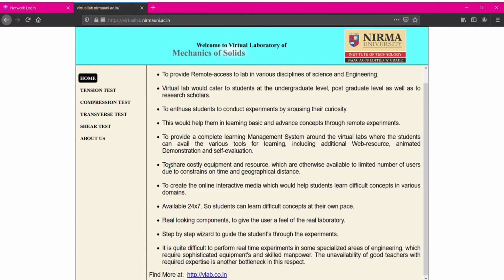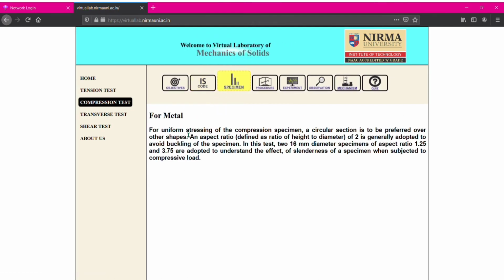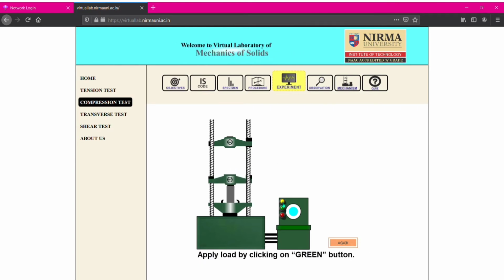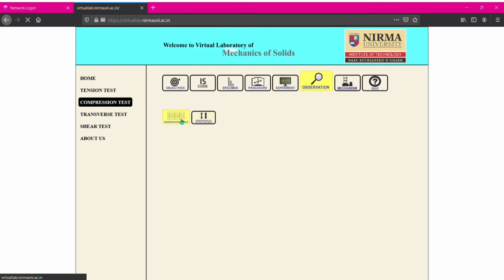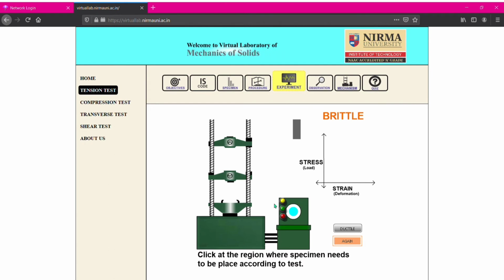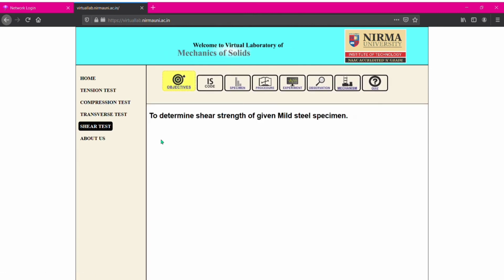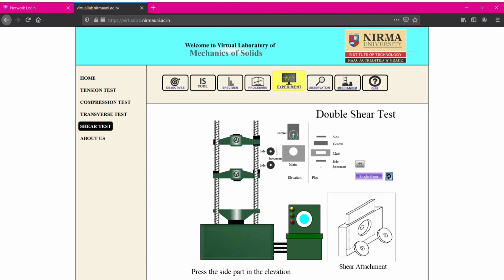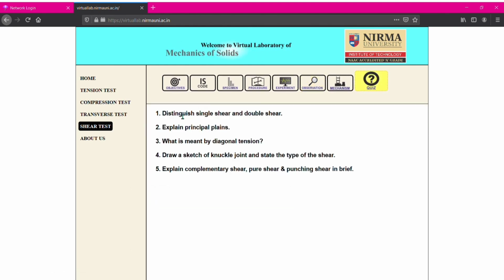Introduction to our virtual laboratory! Mechanics of Solids Ft. Hitesh Limbasiya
You'll be able to perform the following experiments with qualitative results on ductile and brittle materials.

1. Tension test
2. Compression test
3. Transverse test
4. Shear test

Note: Use desktop/laptop 💻, and enable flash if asked!
Thank you Digesh Joshi sir and Paresh Patel sir for the guidance!

Design & development : Hitesh Limbasiya, Rinkesh Makawana
Voice: Hitesh Limbasiya